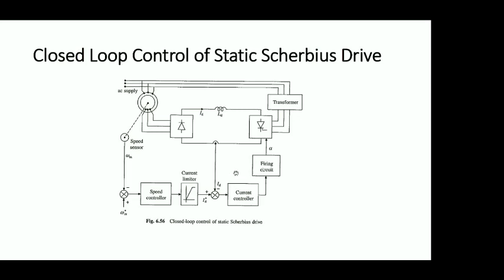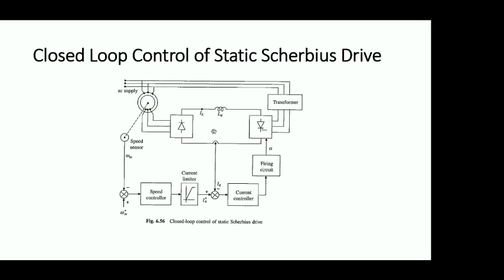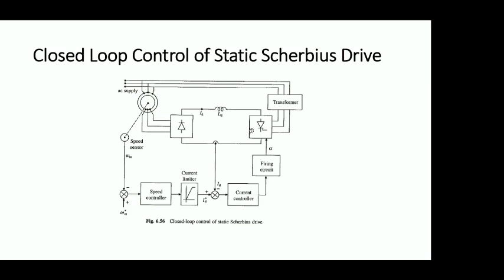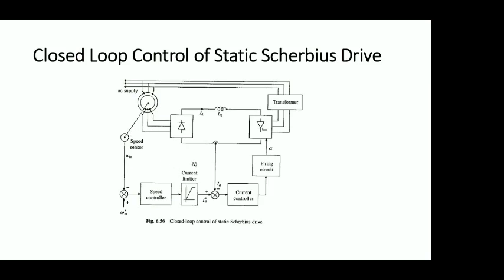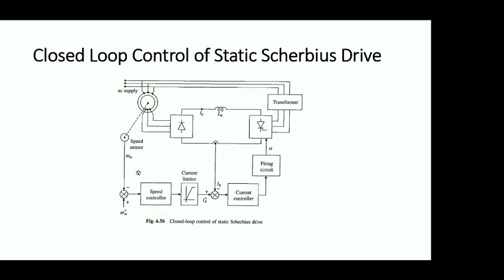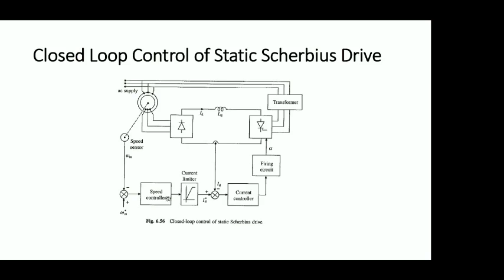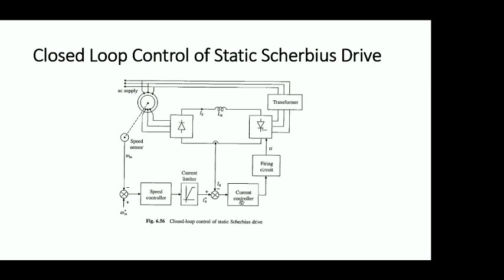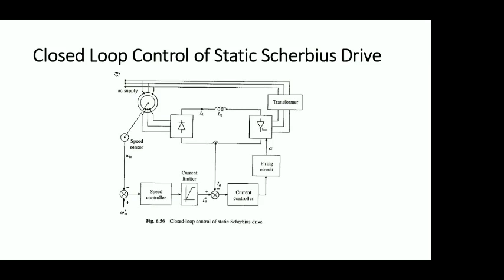Closed Loop Static Sherbi By Mr. Indrajith S R